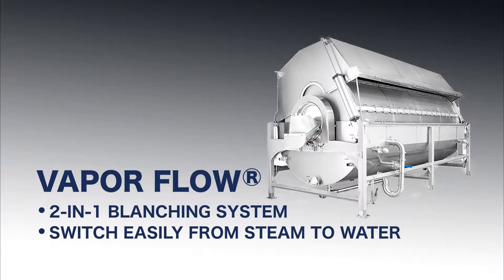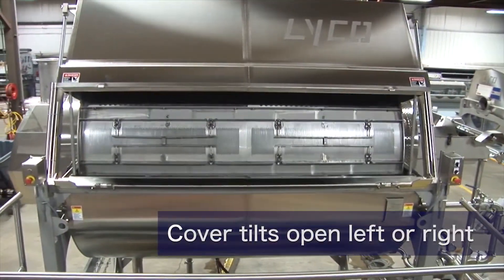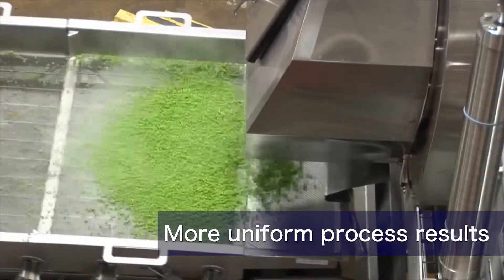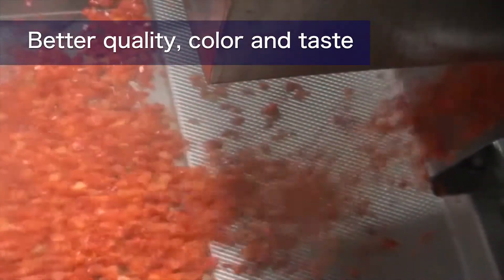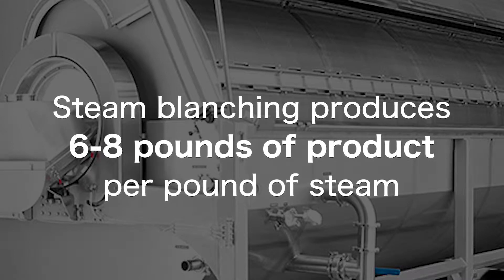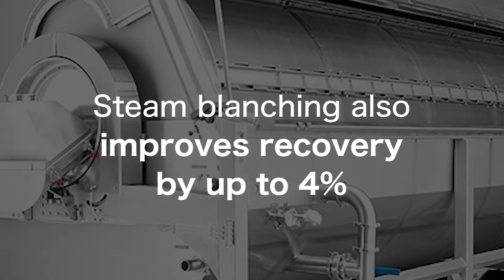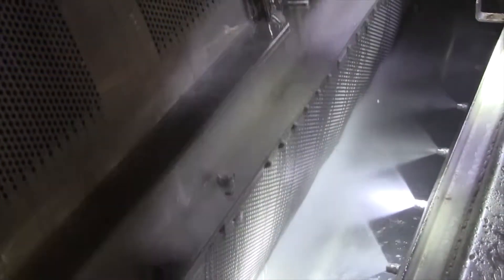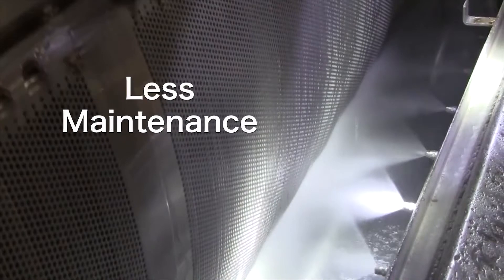Equipment - Vapor Flow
VERSATILE SYSTEM COOKS IN WATER OR IN STEAM
Vapor-Flow Steam Blanchers can switch over from steam to water cooking by simply turning a valve and draining the water from the tank. Water blanching hydrates products, but steam cooking uses 50% less energy and 90% less water. Steam can also increase recovery by 1 to 3% by leaching out fewer solids and nutrients.

Product enters this machine through a gravity chute or an in-feed flume. It is then transported through the machine by an auger covered with perforated screens. We leverage our intimate knowledge of blanching and cooking to ensure a thorough and uniform process with less damage, using less energy, less water, and less waste. Lyco has made over 700 rotary drum blanchers, cookers, and coolers since 1985. We are the worldwide industry innovators in food heating and cooling of pasta, rice, dry beans, and vegetables.

Lyco Manufacturing, Columbus, WI, produces a wide range of cookers, coolers, blanchers, screens, peelers, and other industrial food processing equipment.

Vapor Flow Final Website 030419